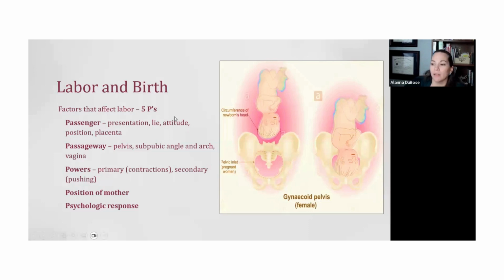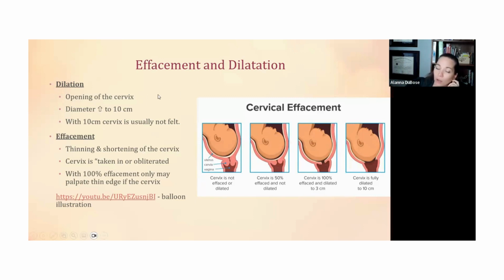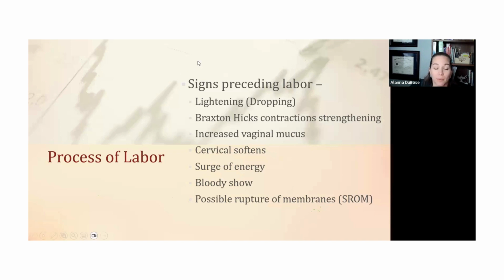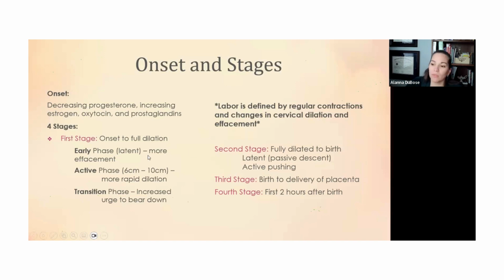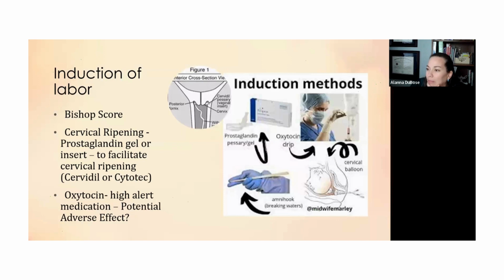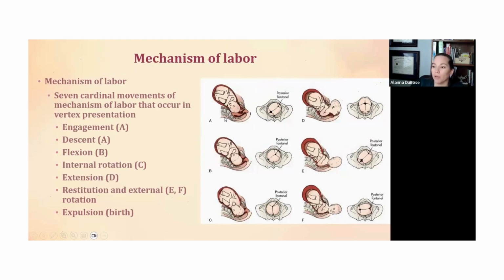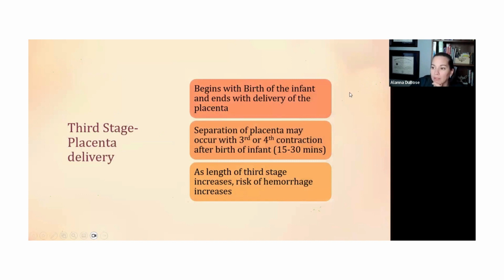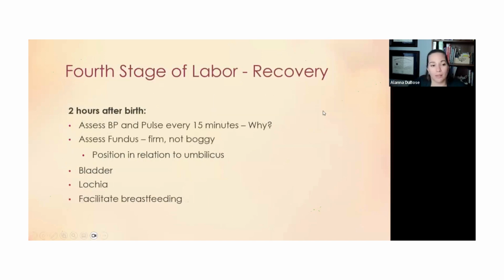Chapter 13 and 16 - Recorded Lecture